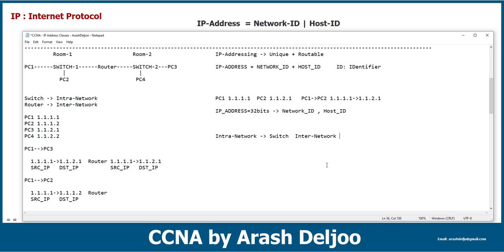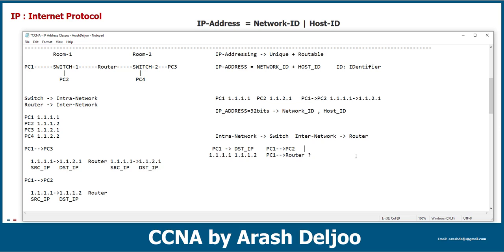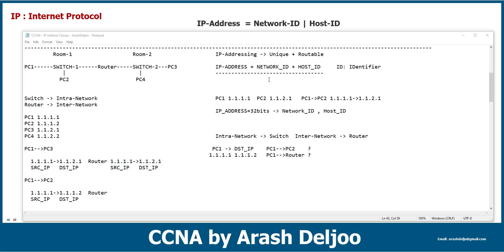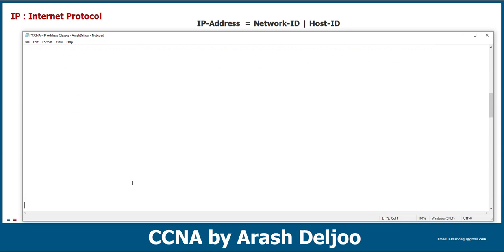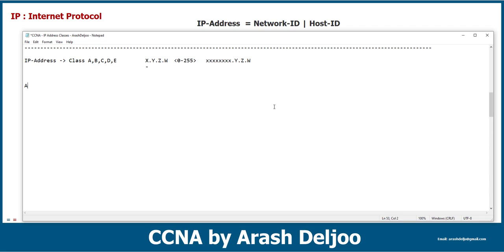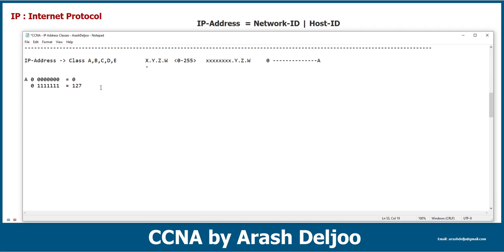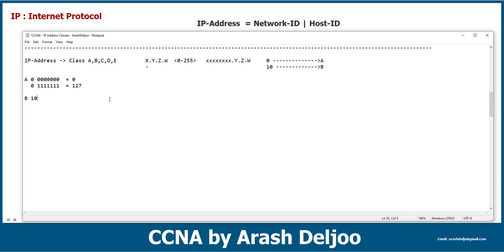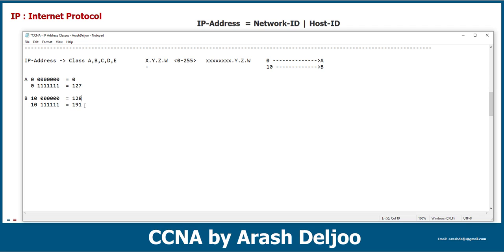2 IPv4 - IP Address Classes by ArashDeljoo - Part4/7